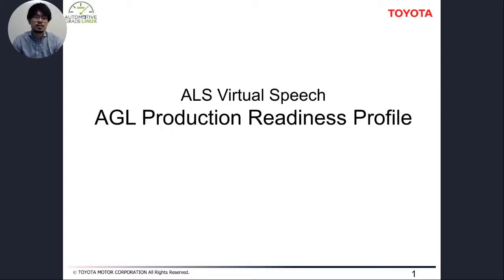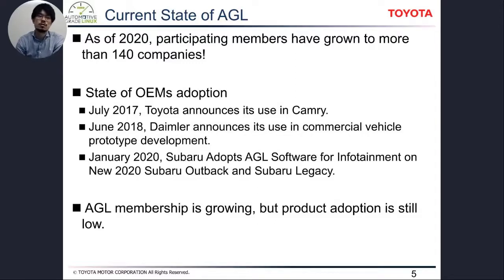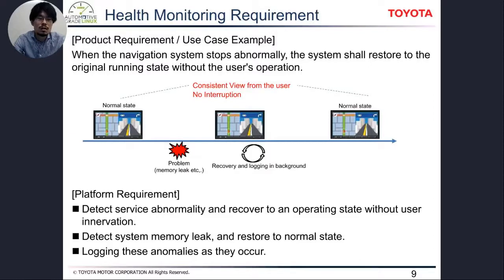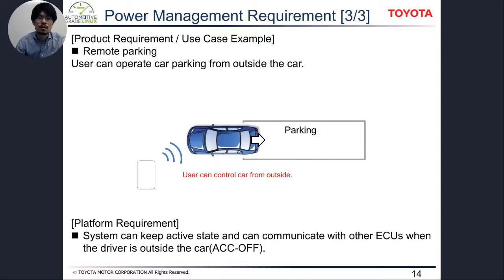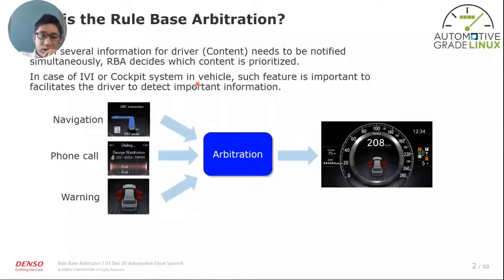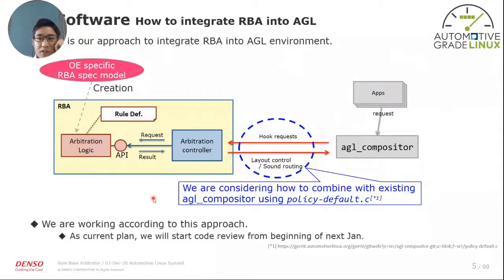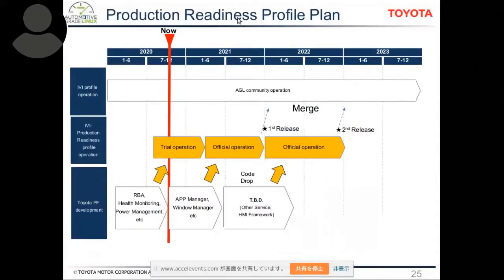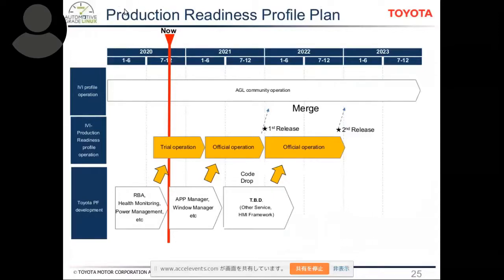AGL Production Readiness Profile - Mitsuo Date, Toyota Motor Corporation